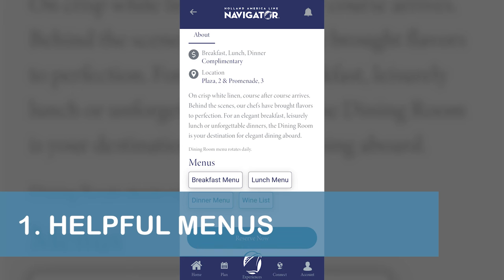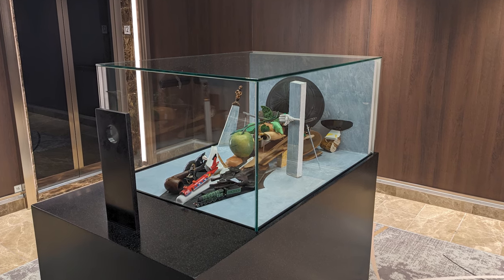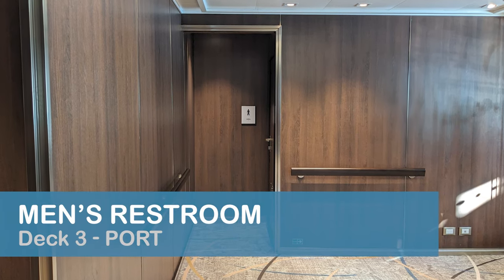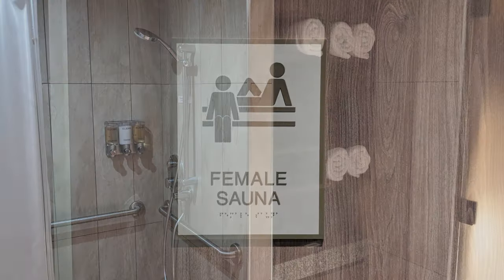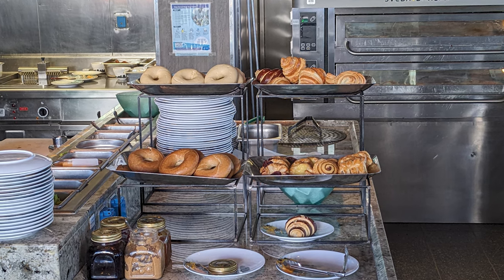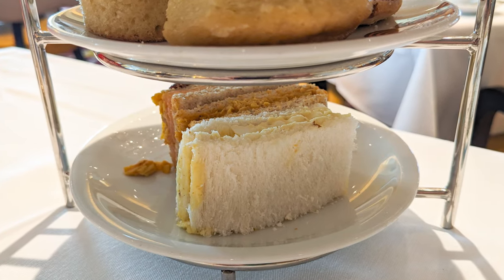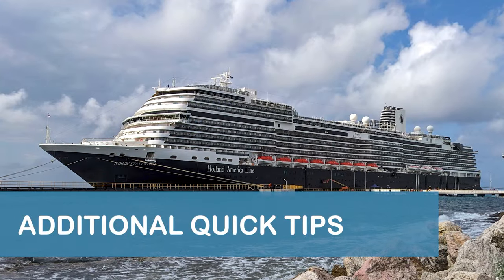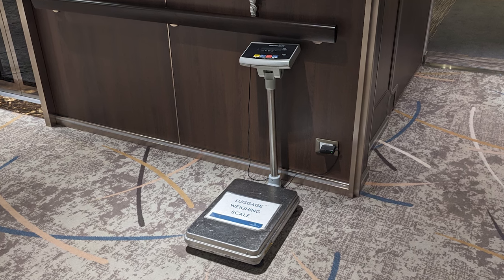Nieuw Statendam: MORE Tips, Shortcuts, and Secrets (Holland America)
We’re back with more tips for the Holland America Nieuw Statendam and we hope these 13 additional tips – and a few quick tips – will help you enjoy your next cruise aboard the Nieuw Statendam even more!

0:00 - Introduction
0:35 - Helpful Menus
1:22 - Impressive Art Collection
2:18 - World Stage Seating
2:46 - Confusing Restrooms
3:36 - Educational Activities
4:00 - Complimentary Saunas
4:26 - Helpful 4-Letter Words
4:54 - Watch for Ramps
5:14 - Less-Crowded Breakfast
5:46 - Late-Night Snack
6:27 - Afternoon Tea
6:51 - Plan Your Elevator Ride
7:30 - Returning From Port
7:49 - Additional Quick Tips